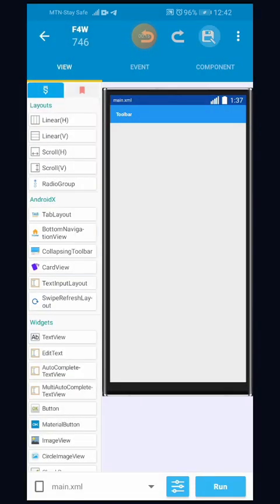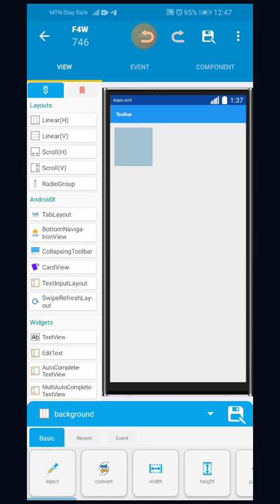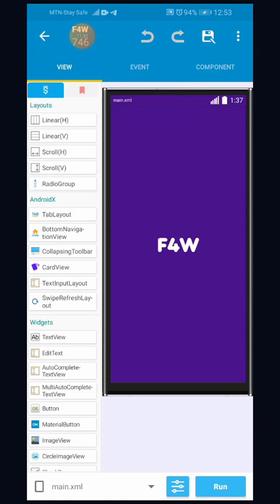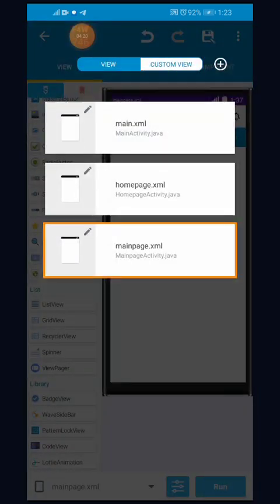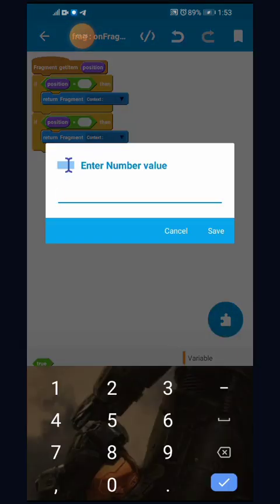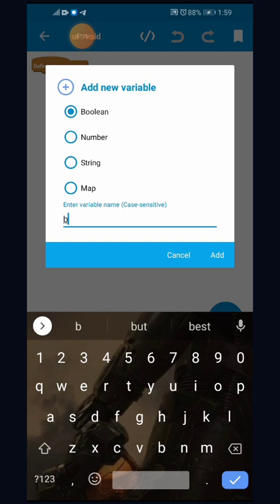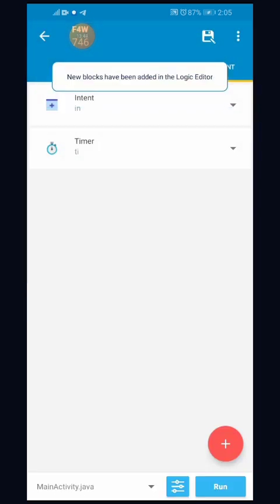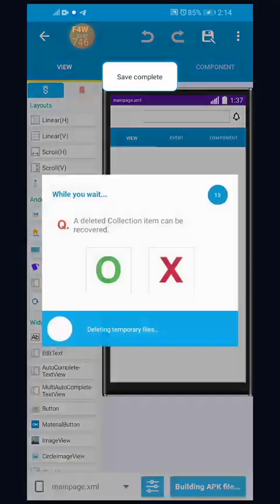wallpaper app development - splash screen and homepage design on sketchware pro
Day 4

Create stunning mobile apps with your smartphone or tablet, no internet connection required, little or no knowledge in programming is required, free for everyone.

Day 2: How to create an app in sketchware pro and a tour through sketchware pro